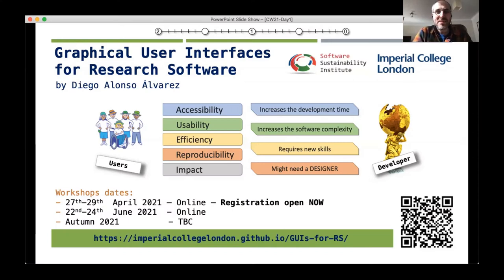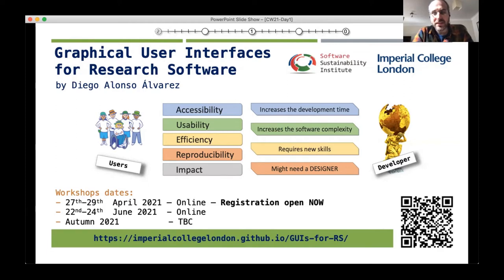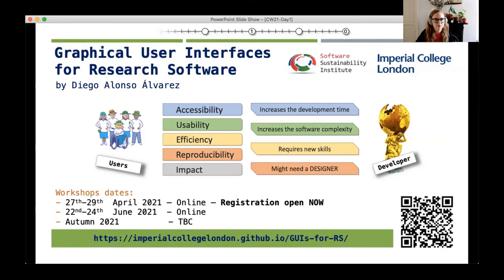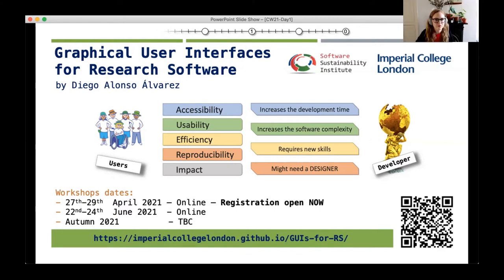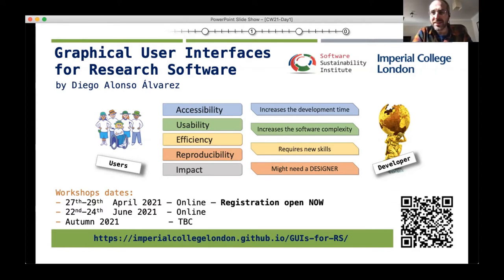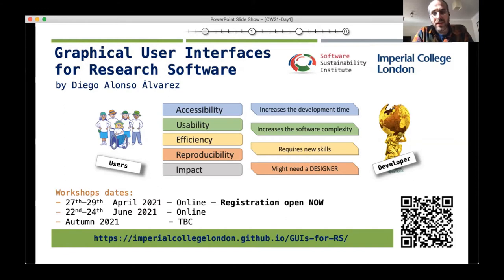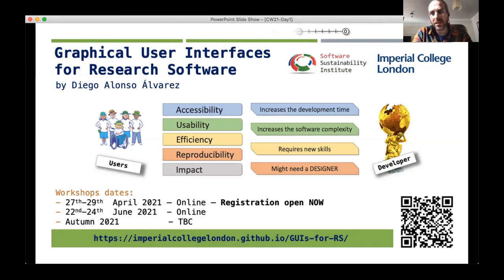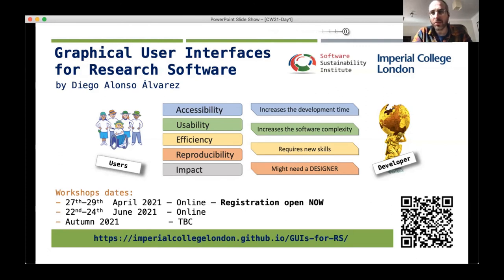GUIs for Research Software Workshops: Accessibility is just a few clicks away - CW21 Lightning Talk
Lightning Talk: GUIs for Research Software Workshops: Accessibility is just a few clicks away by Diego Alonso Álvarez on 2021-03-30